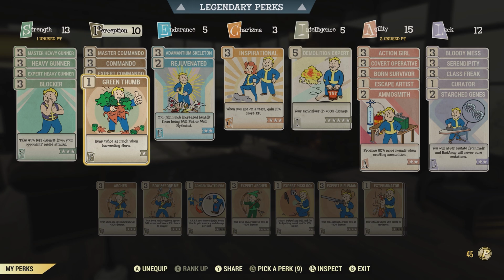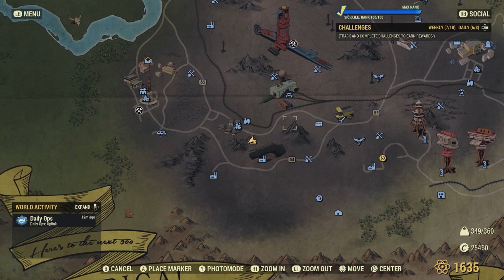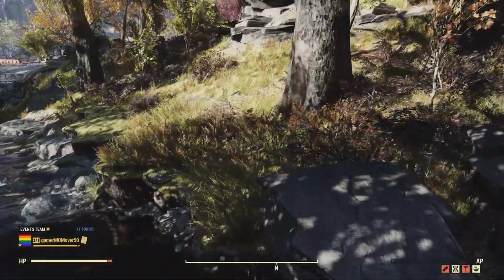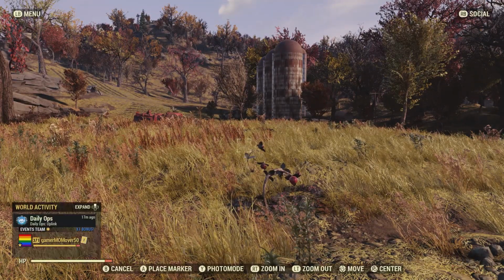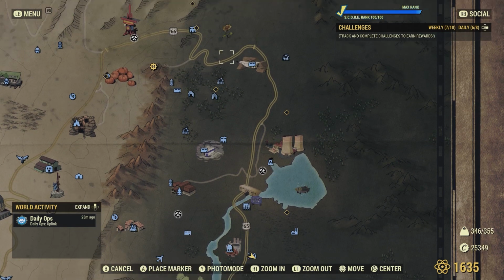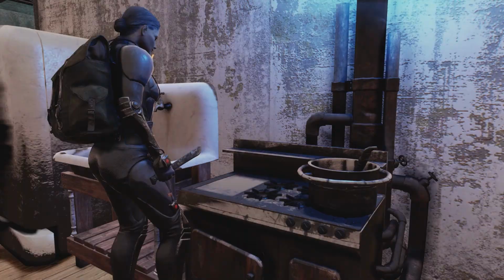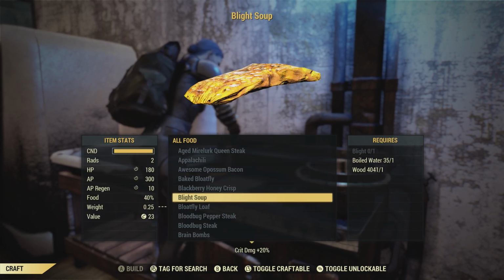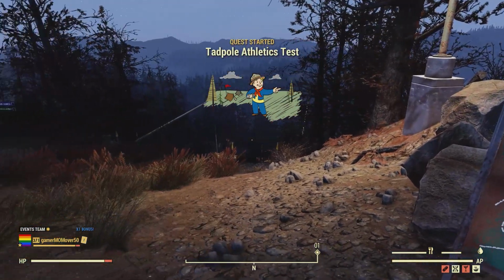Fallout 76 STEEL DAWN Trailer/Fasnacht RETURNS for Halloween.